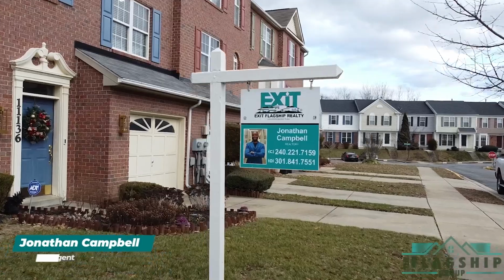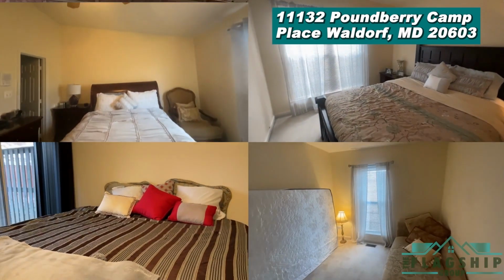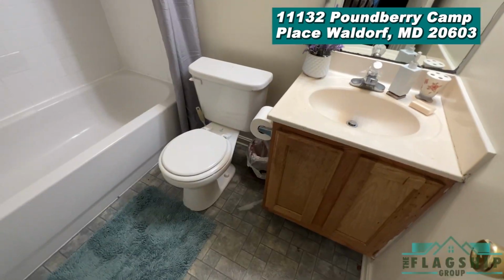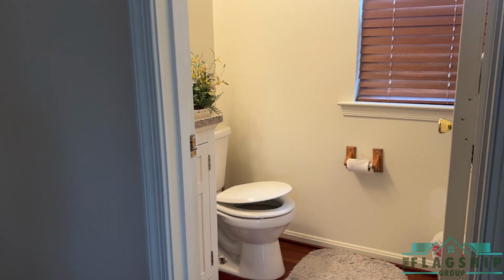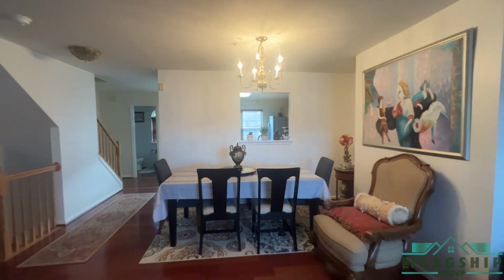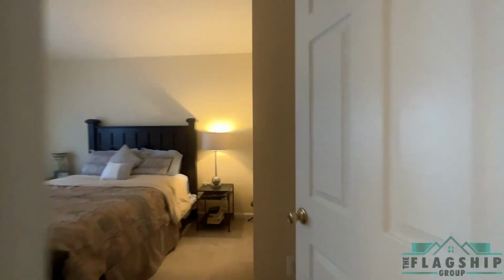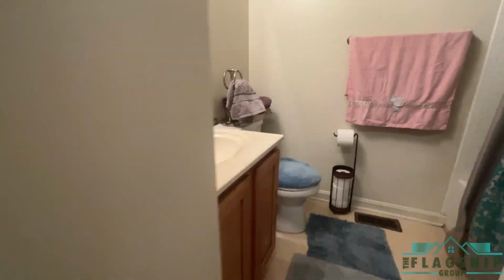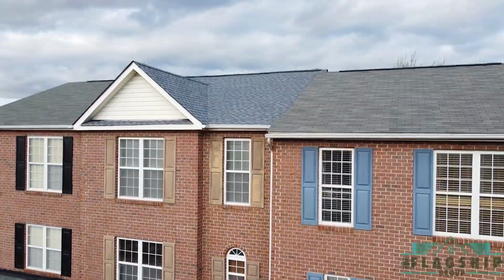11132 Poundberry Camp Place Waldorf, Md 20603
Welcome to 11132 Poundberry Camp Place in Waldorf Maryland. This large 4 bedroom 3.5 bathroom is ready for its new buyers. Walk into lower level which features garage access, laundry, family room, half bath, and patio area. The main level offers a spacious kitchen, dining area, living room with gas fireplace, and half bath. The upper level offers 3 sizable bedrooms with large closets and 2 full bathooms. Within walking distance to shopping, dining, and movie theatre. Enough reading.. Come check it out!